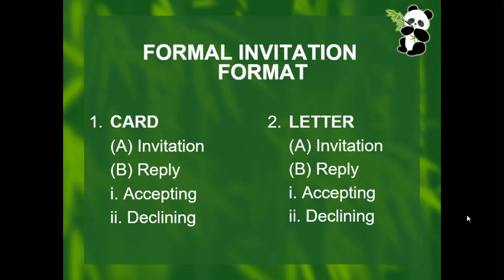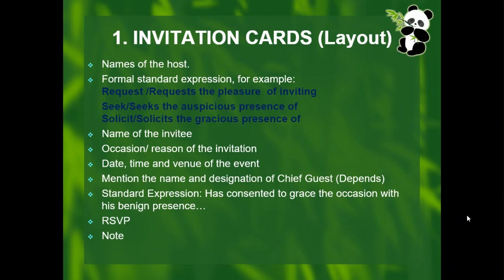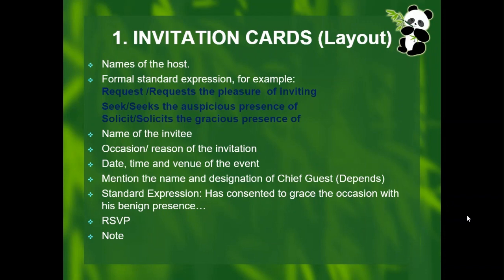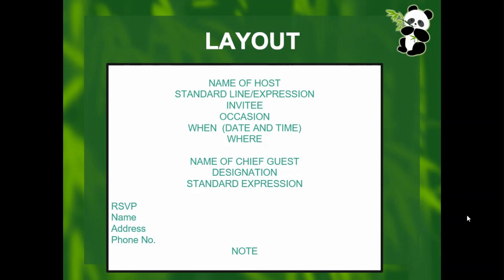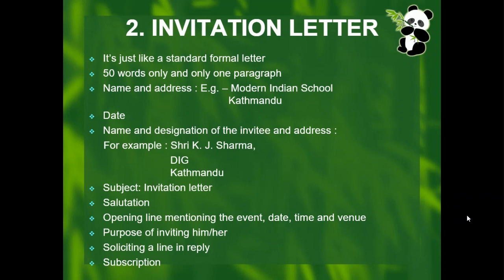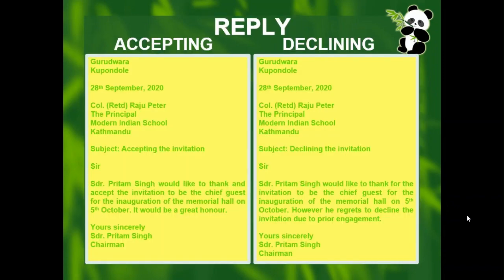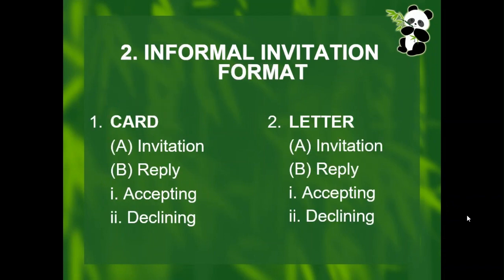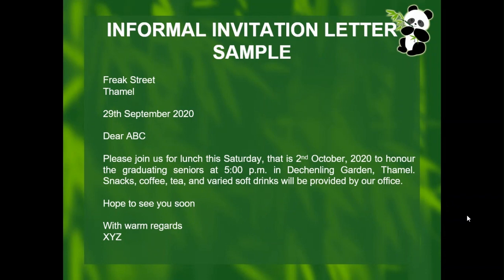Invitations CBSE 12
Invitation cards and letters